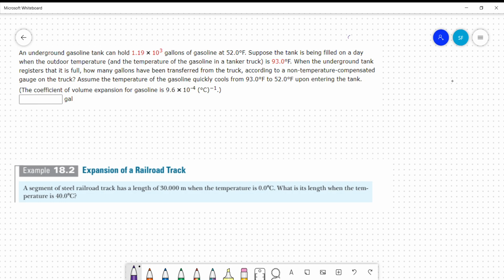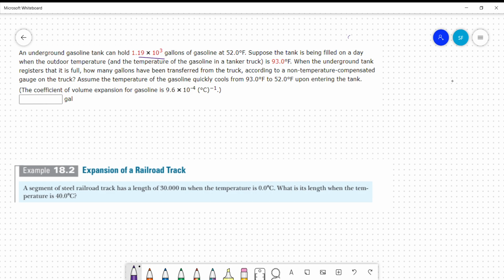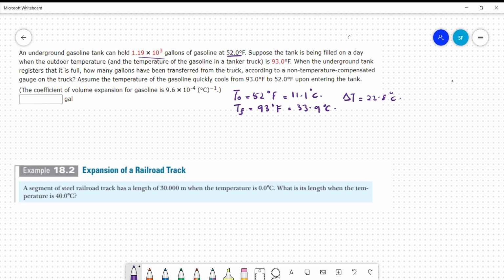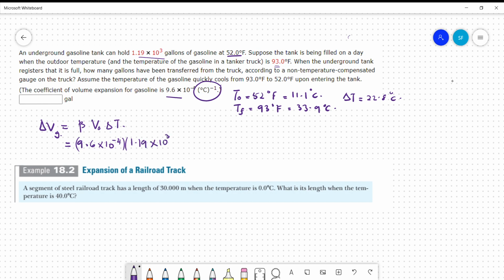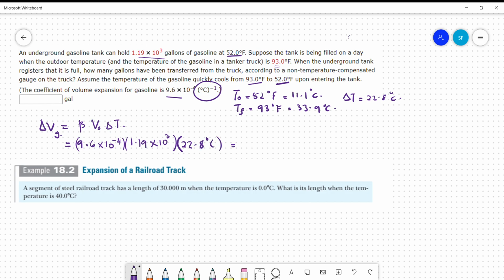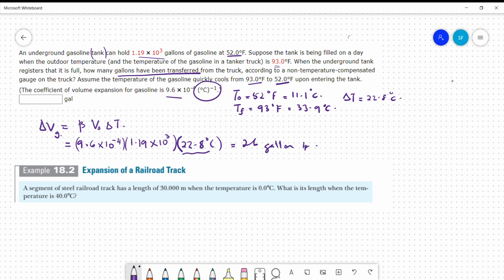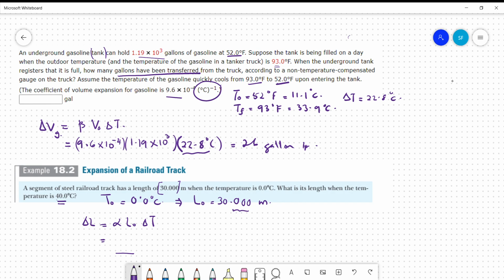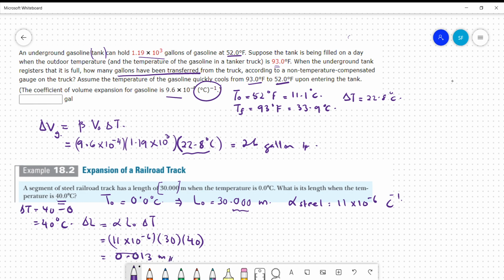Ch18 18 4 Examples